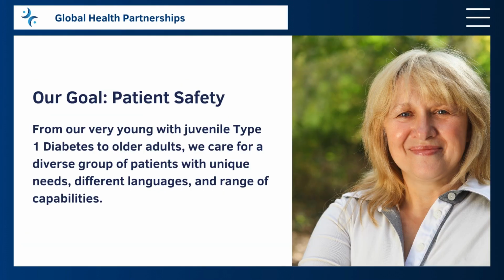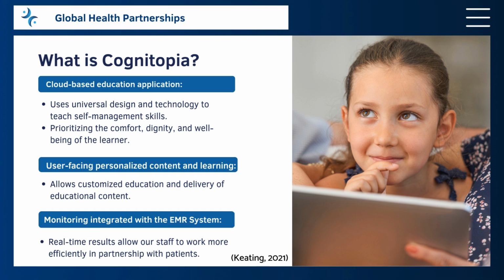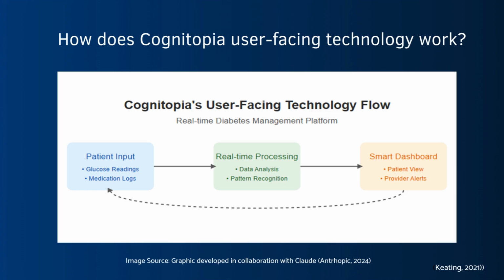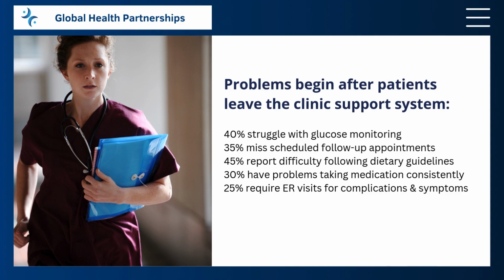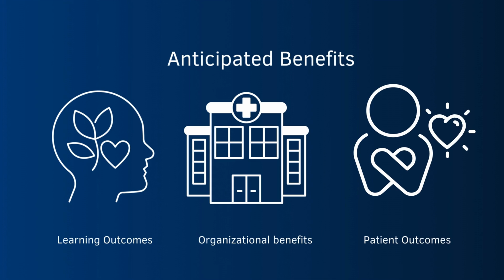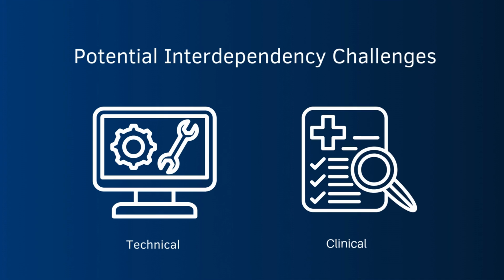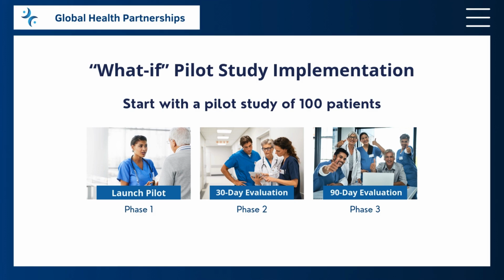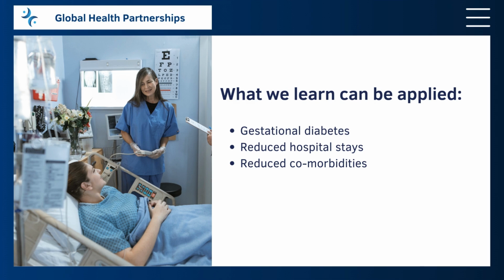BUILDS Presentation LDT511 edited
I used the BUILDS analysis framework to evaluate Cognitopia, a user-facing application for a fictitious healthcare organization. This presentation explains why the application would be a good fit for a diabetes care unit.